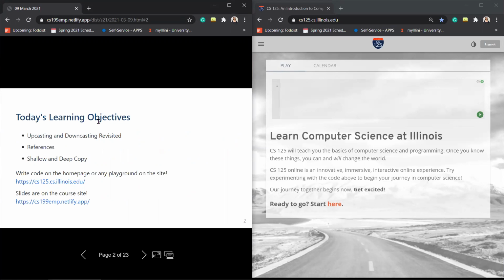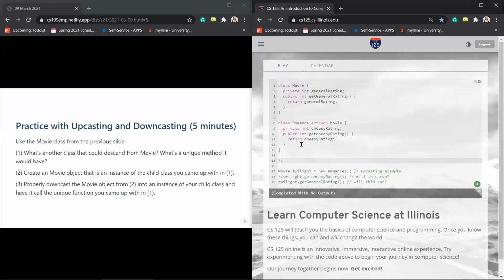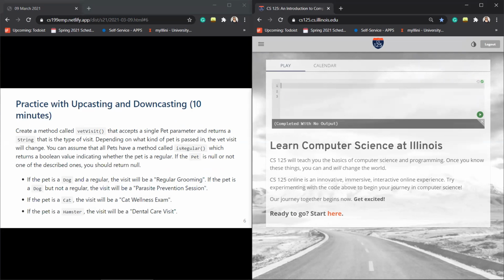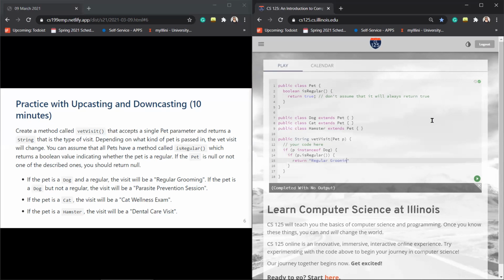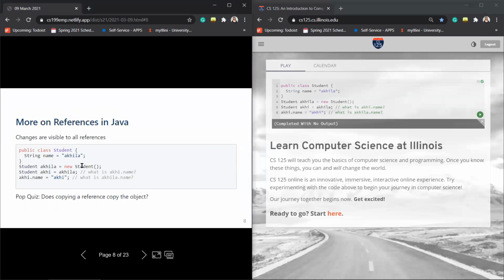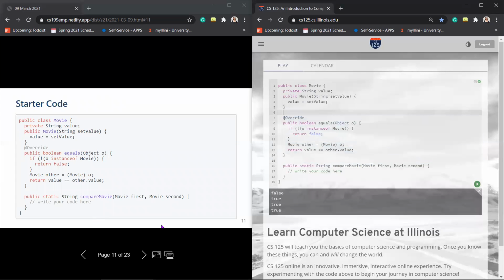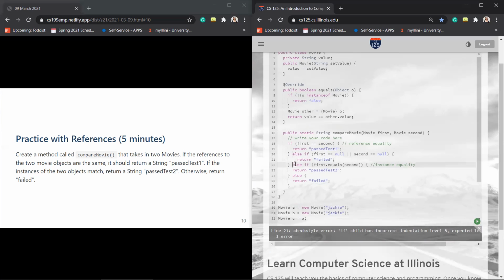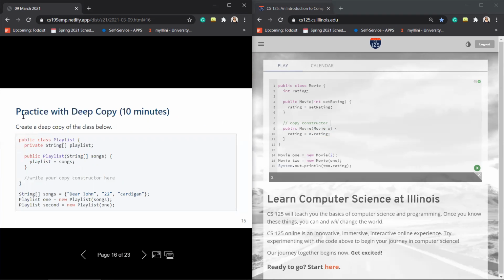CS 199 EMP: Upcasting and Downcasting Revisited, References, Shallow and Deep Copy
March 9th @ 6AM